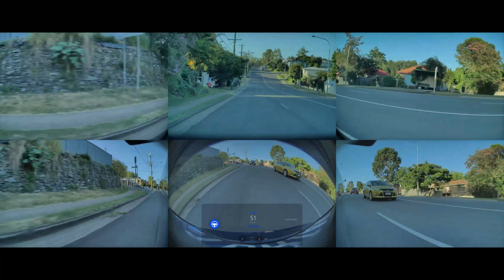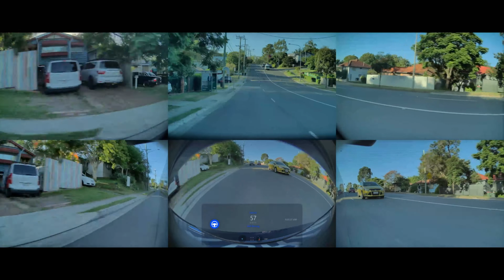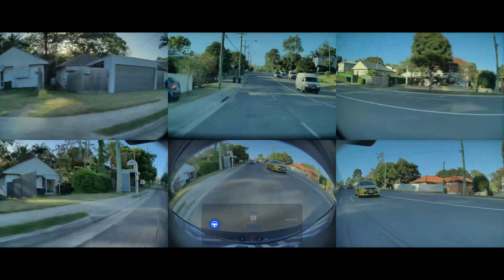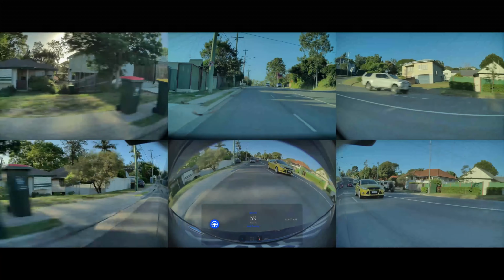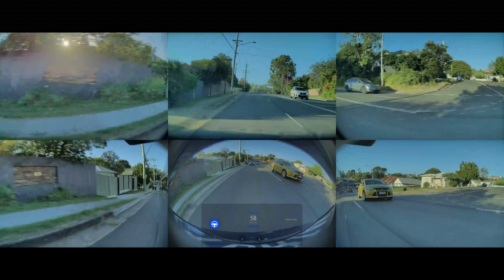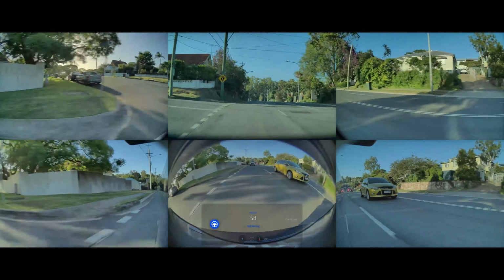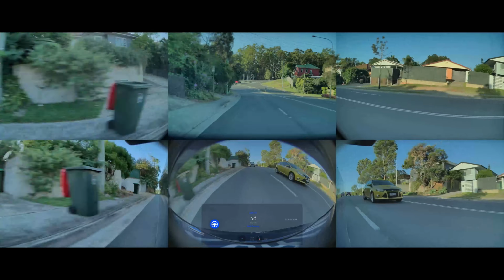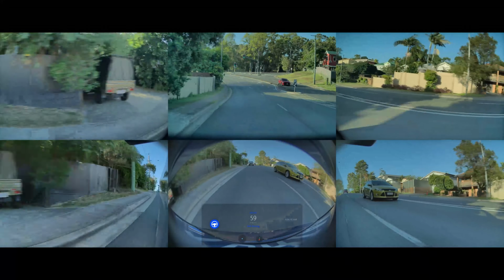FSD Australia - Channel intro & telemetry overlay testing